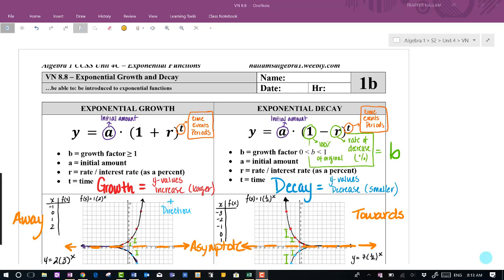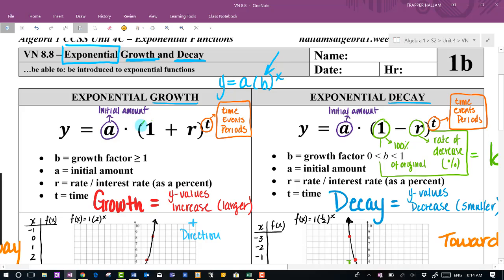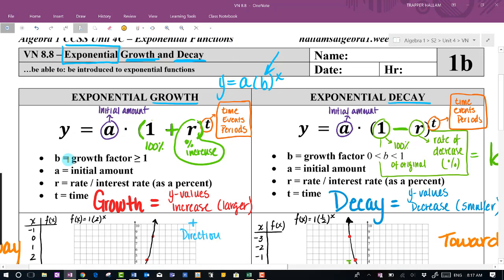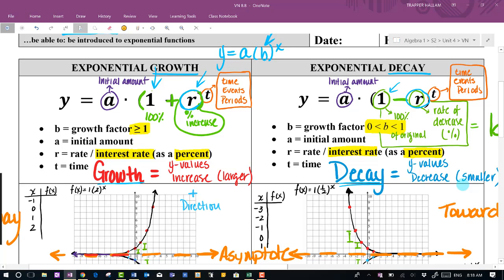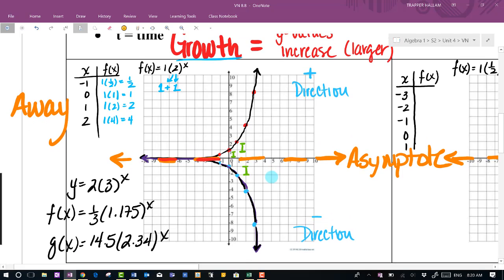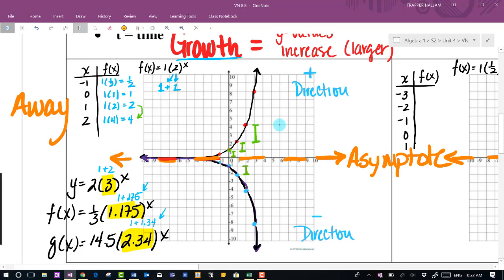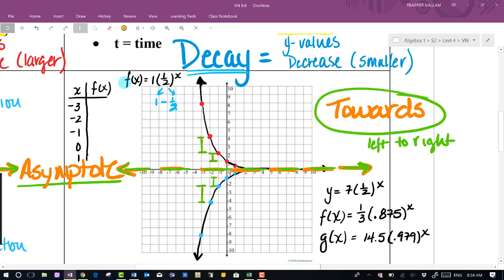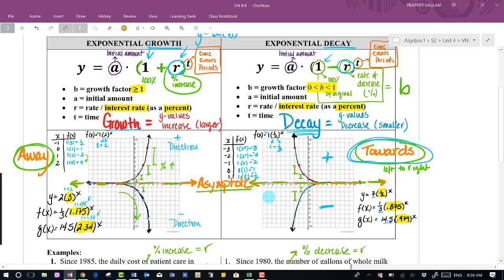VN 8.8 - Exponential Growth and Decay Notes 17.18